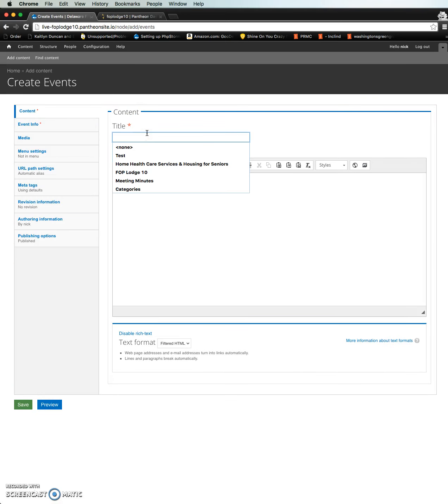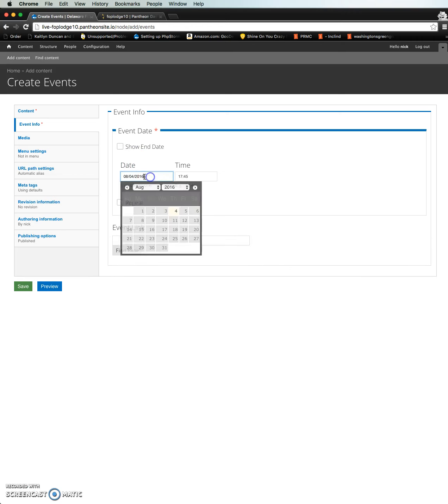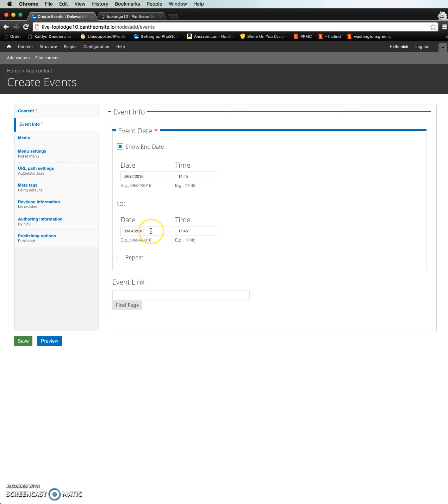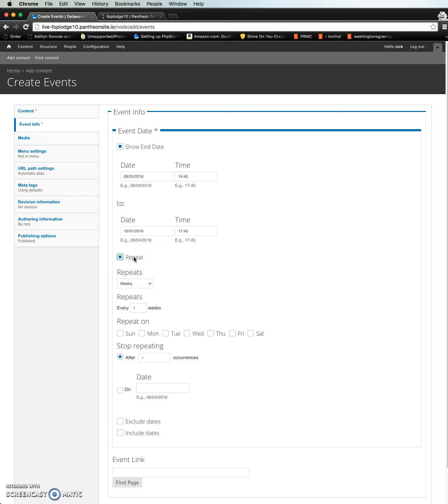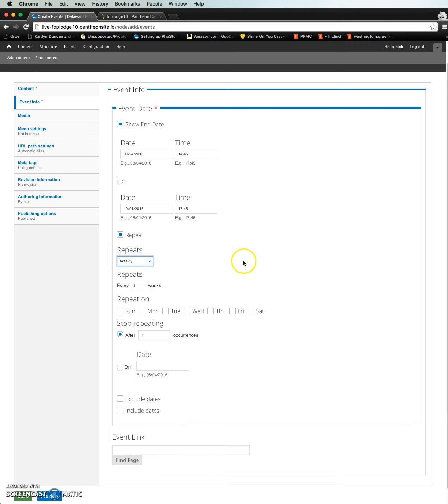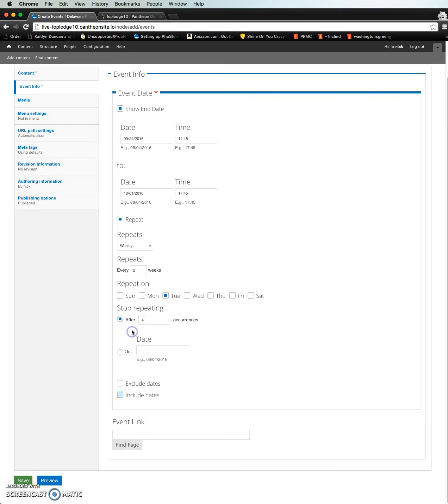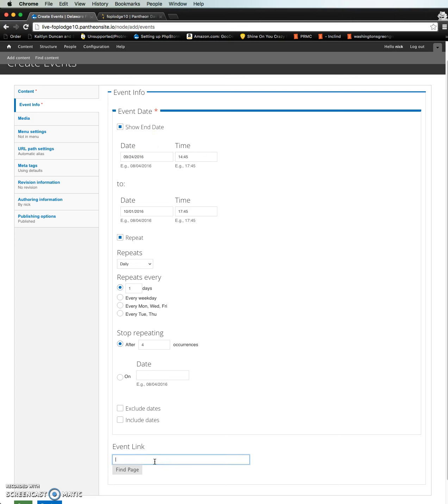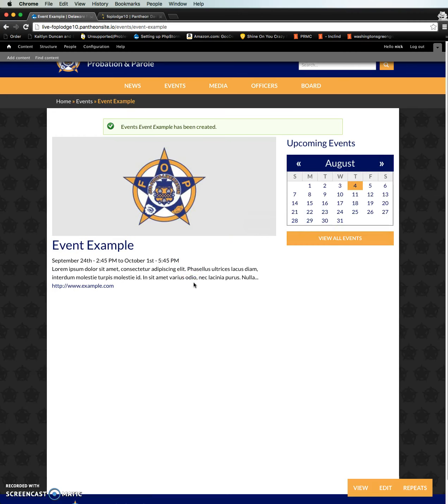FOP Events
An overview on creating Events on the FOP website.